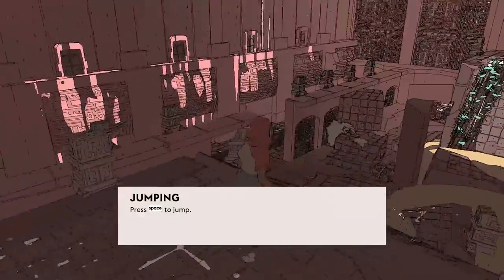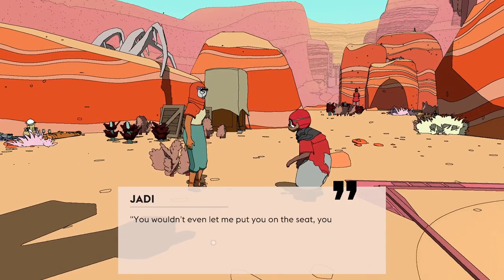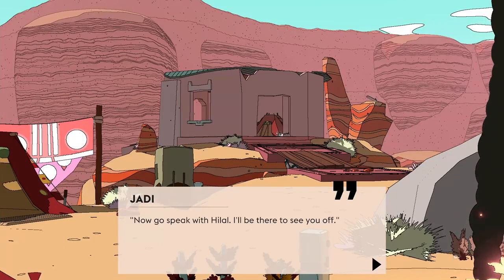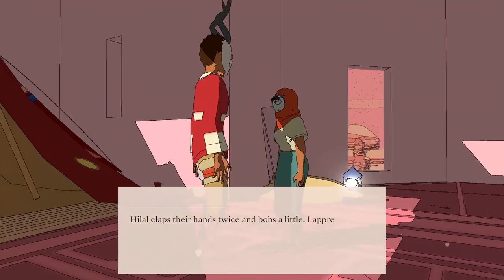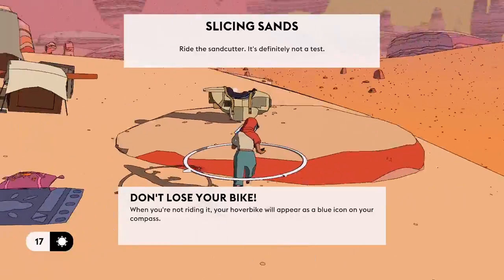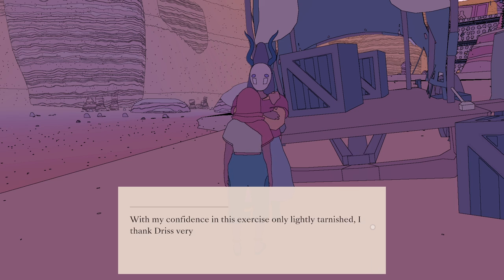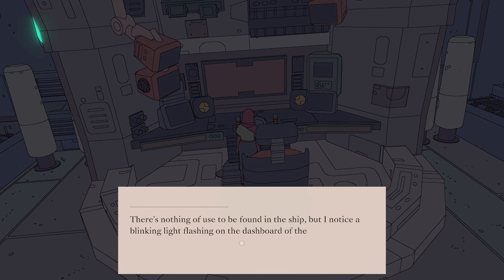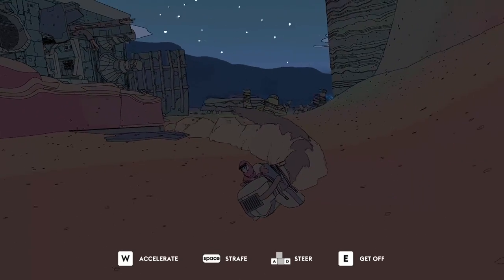Sable - Quickplay First Impression Gameplay Demonstration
Today we are demoing Sable. A stylized exploration game. Daily video game uploads @ 3:00pm ET!